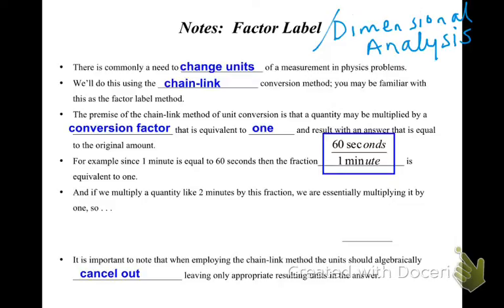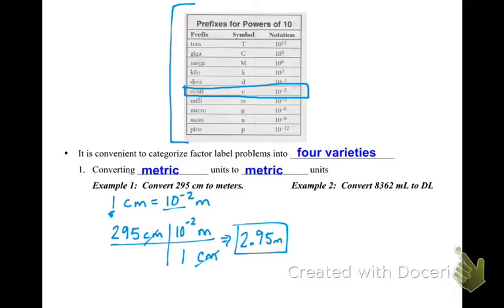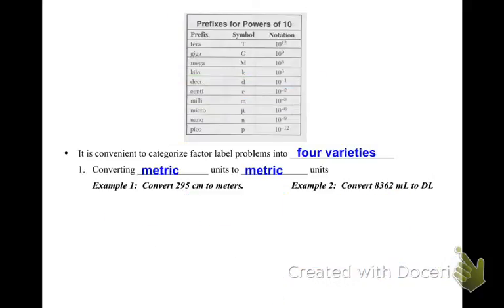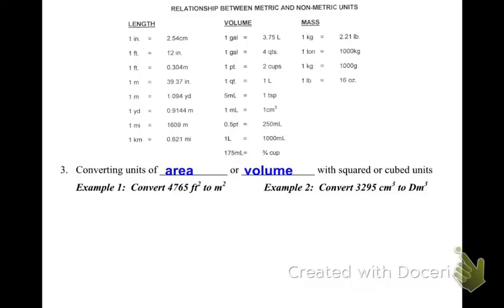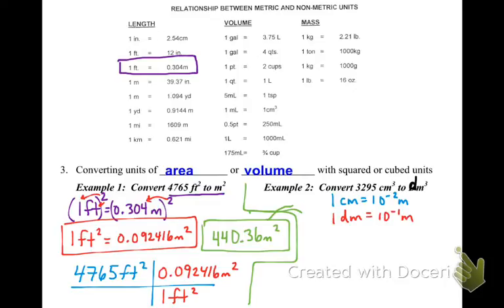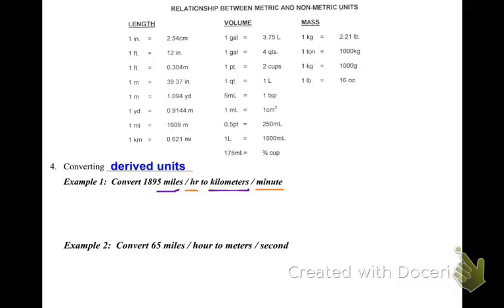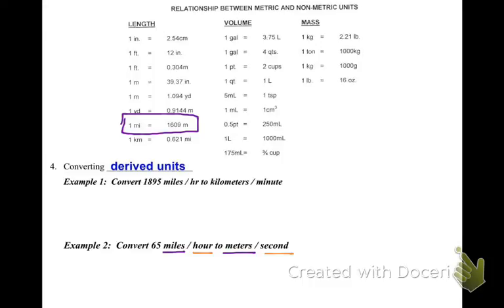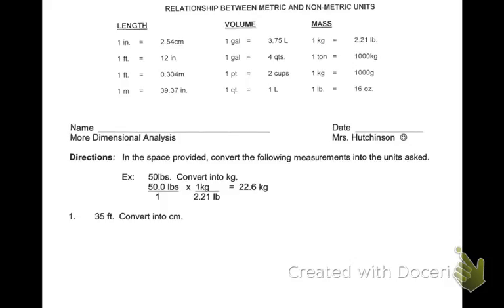1.5 Tools of Physics: Factor Label